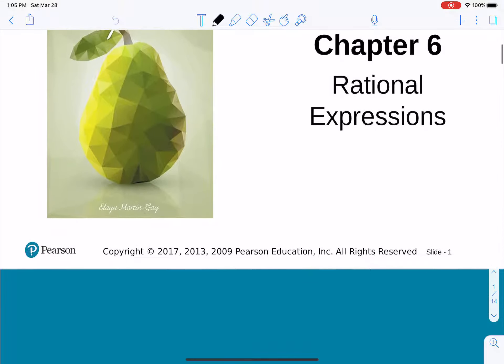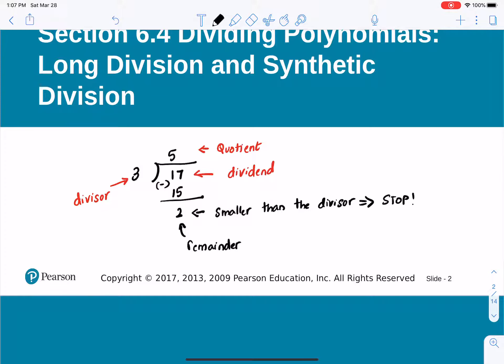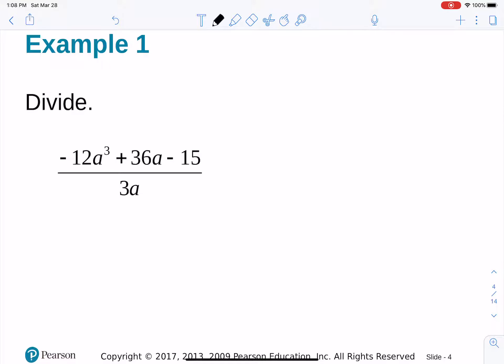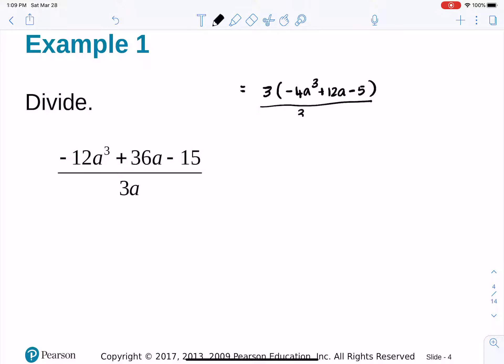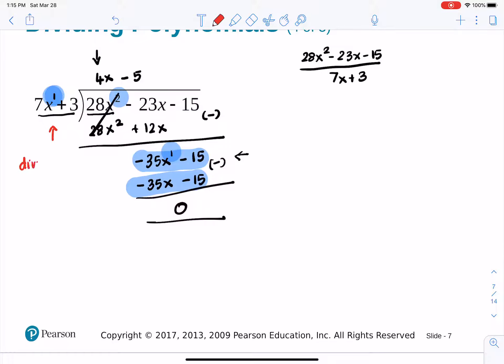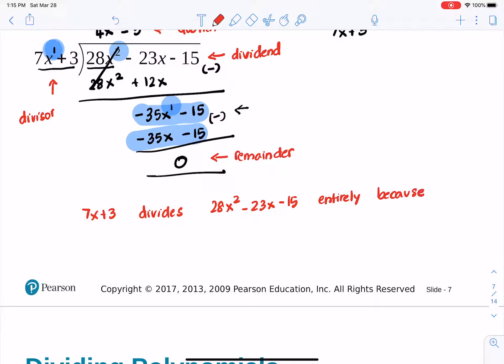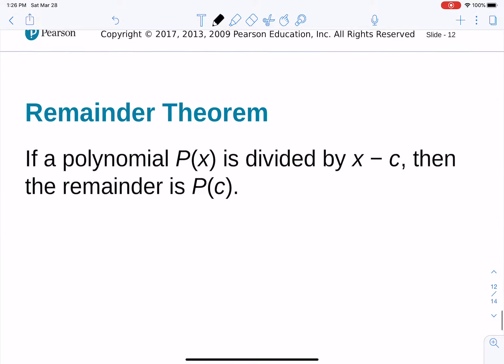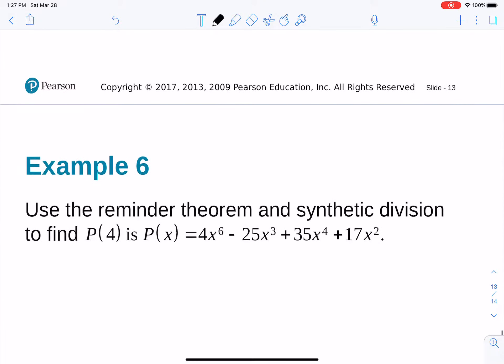Rational Expressions Long and Synthetic Division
Examples on long and synthetic division.